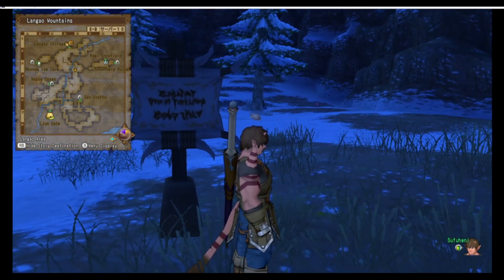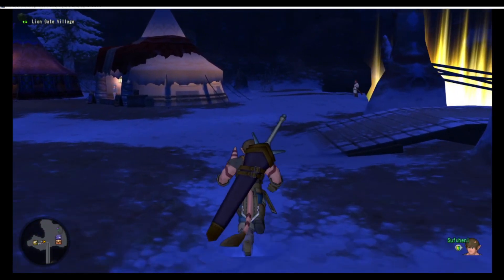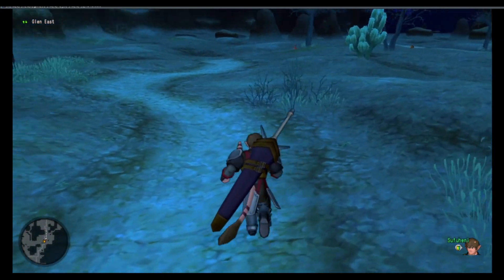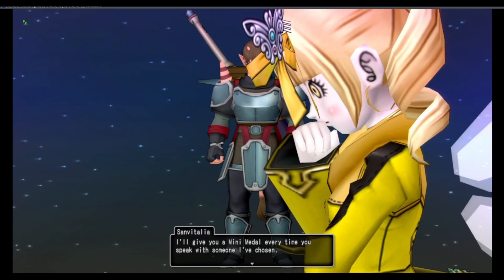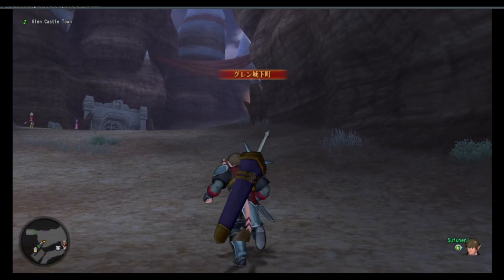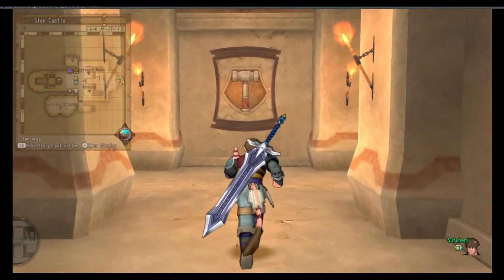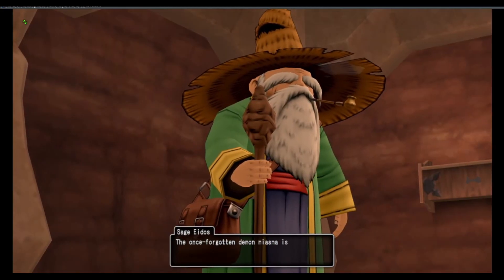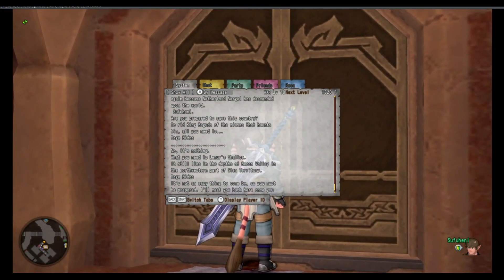Dragon Quest X - King Bagudo!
Finally reaching Castle Glenn we meet the King but things don't go as planned!